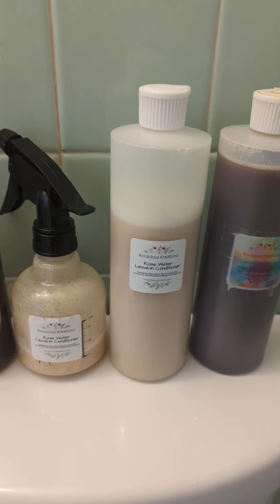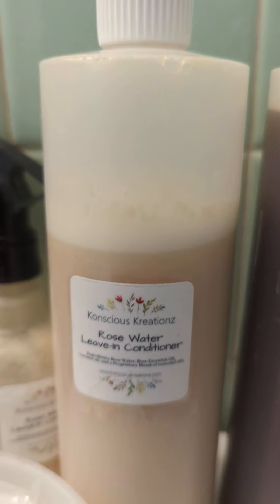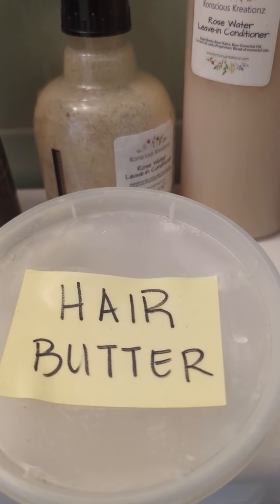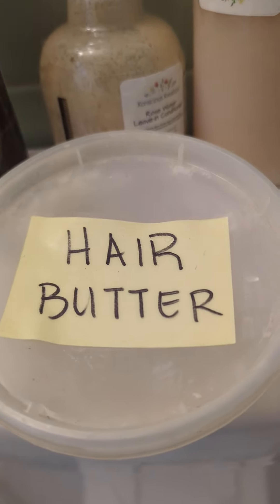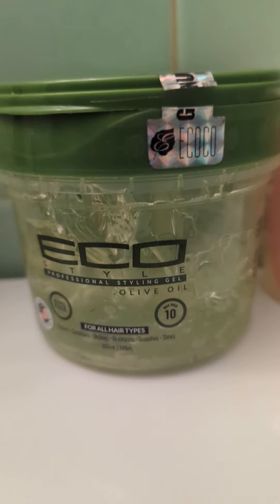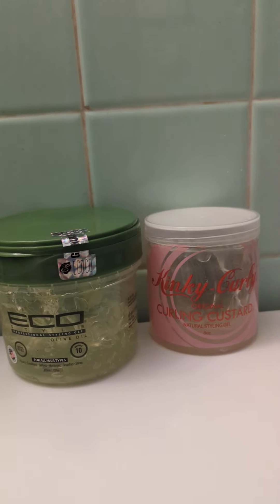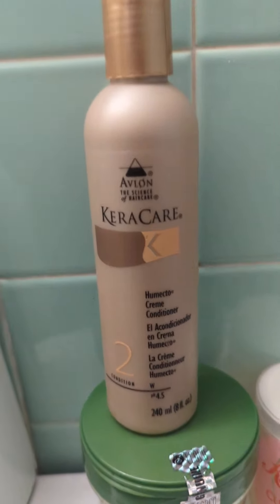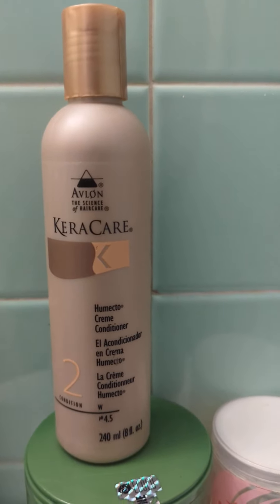Circa 2009 2 n 1 Products 🧼🚿🫧 I use | Plus Gel 🏝️ and Deep Conditioner 🚻 | Wash 🚿 and 🧴 Go